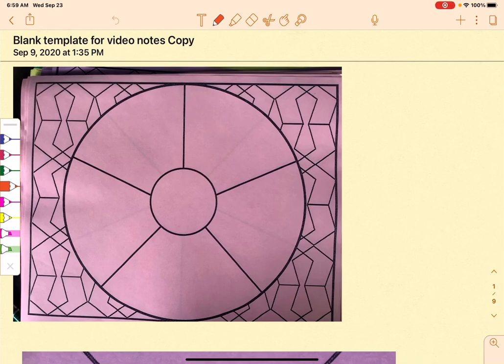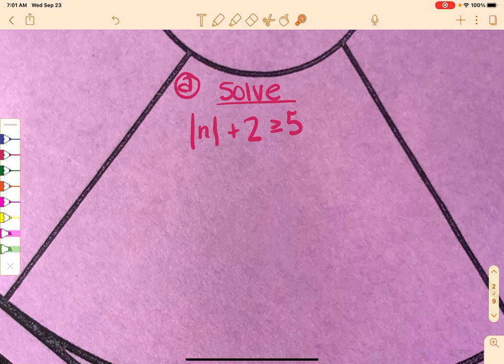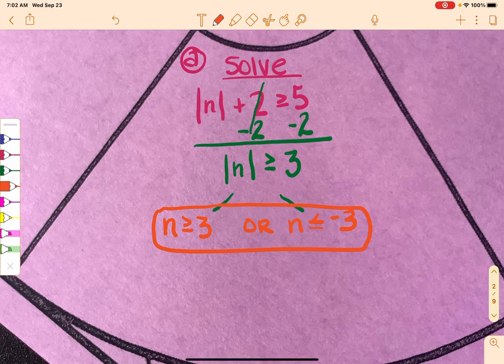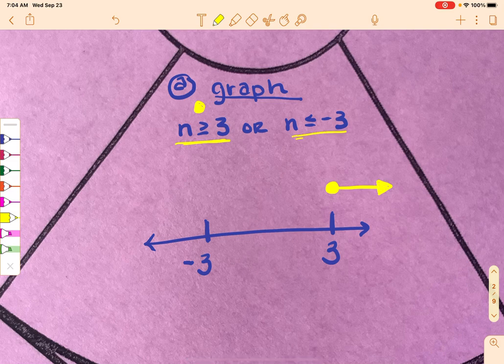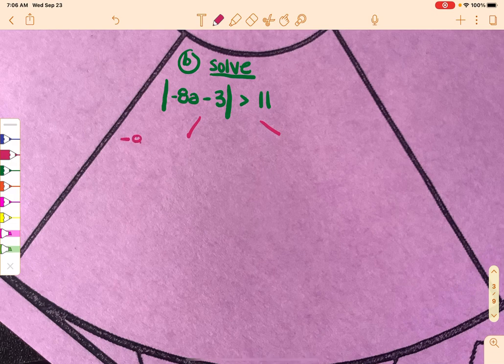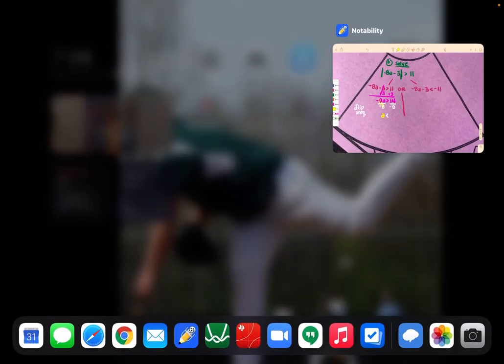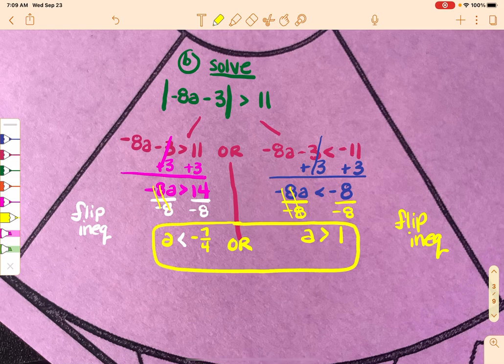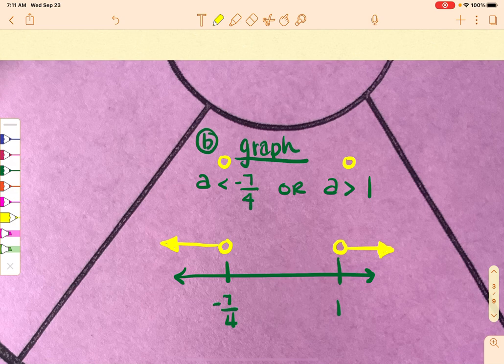Solving absolute value inequalities and graphing part 2